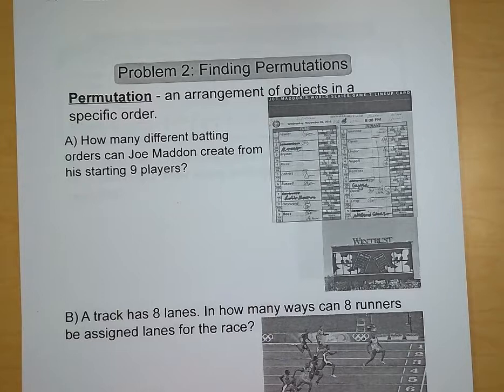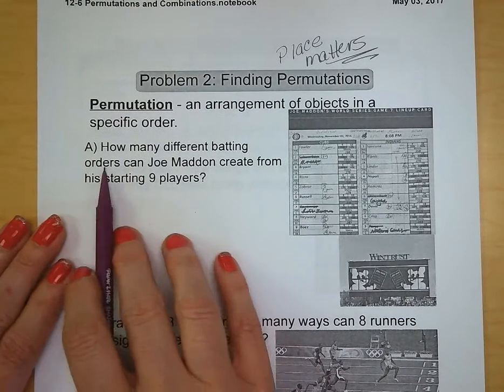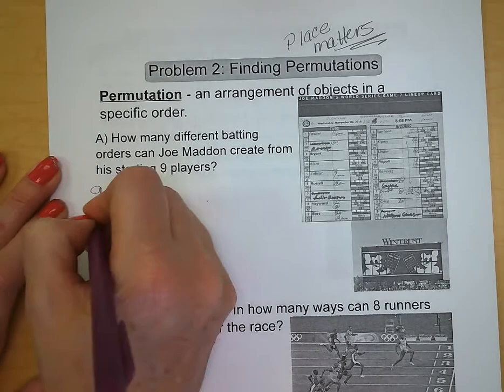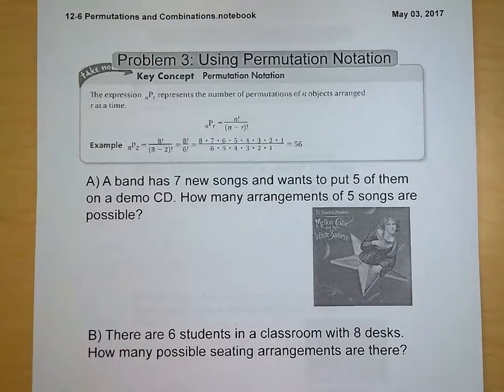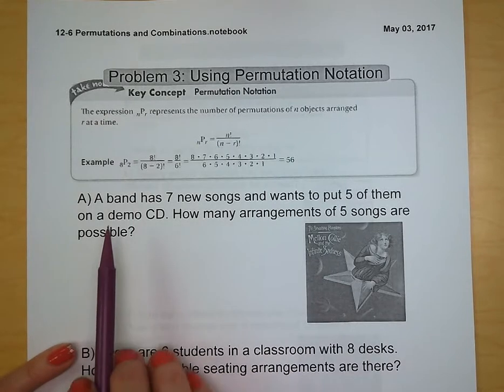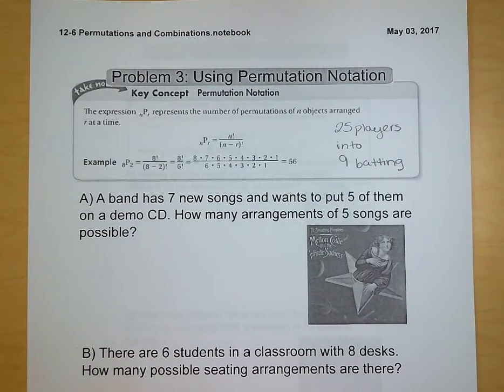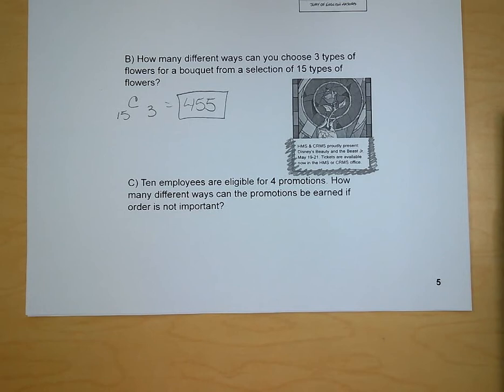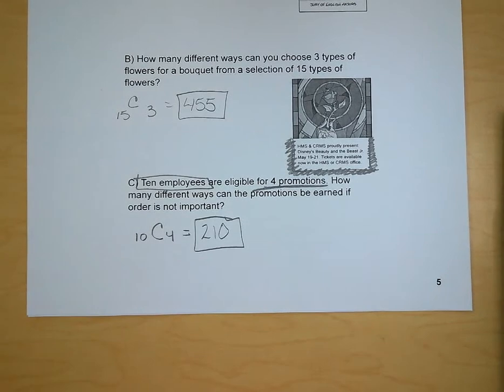12-6 Permutations and Combinations